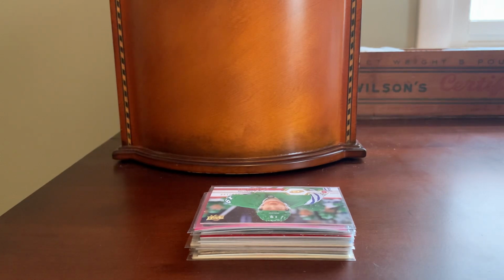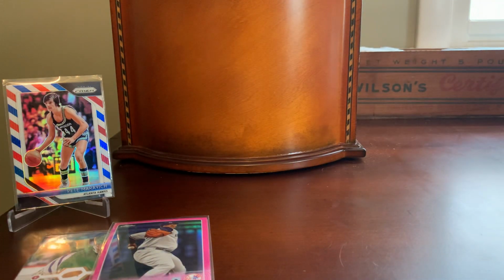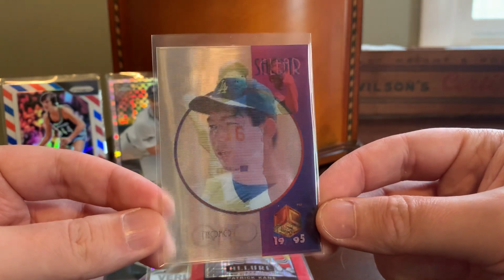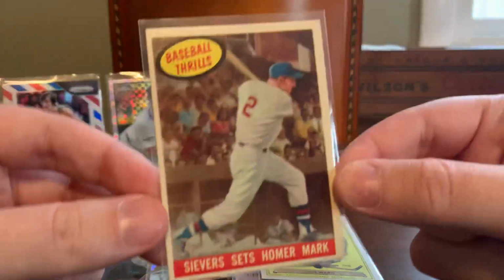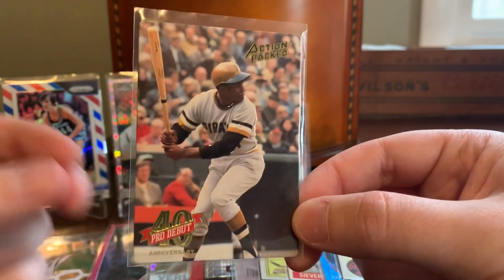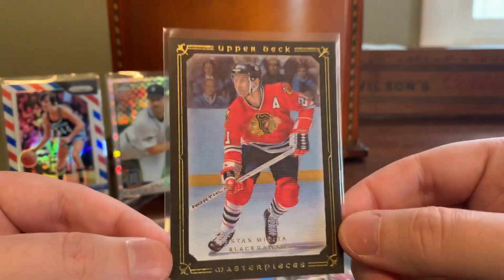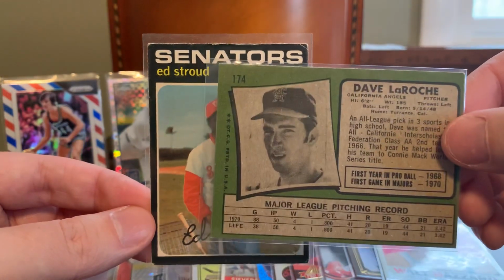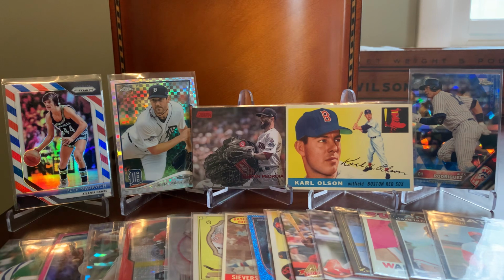Episode 370 - Shotgun-Like Focus on COMC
Time for the latest COMC pickups rummage video; as usual, a little bit of everything…